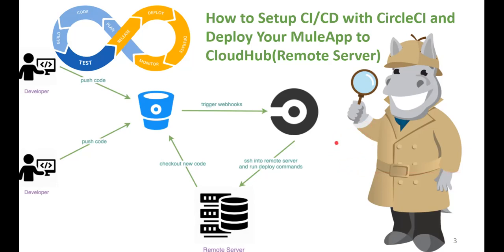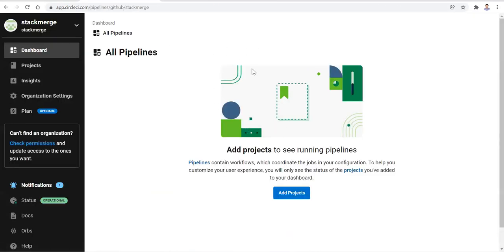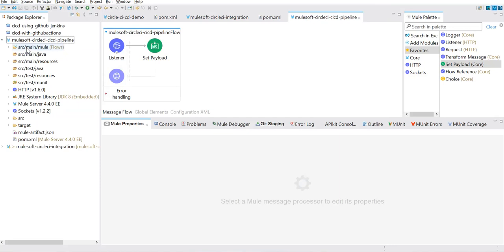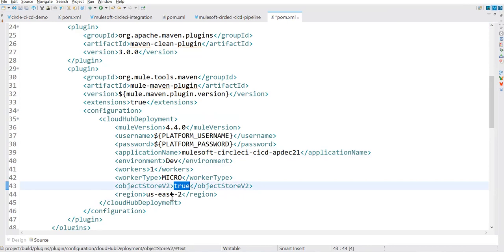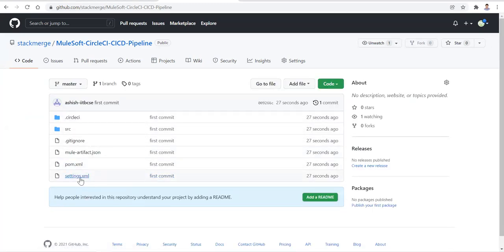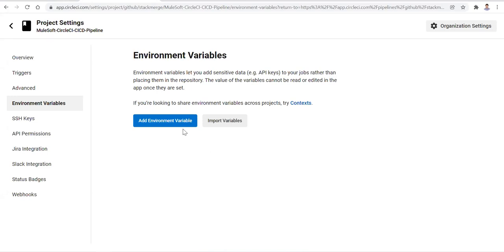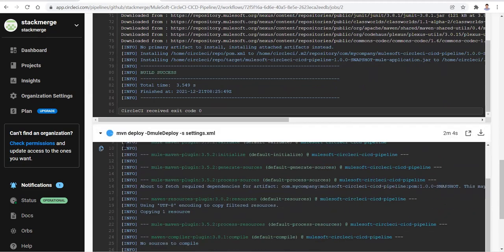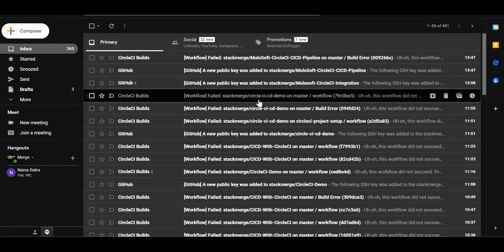#2: CICD Pipeline Using CircleCI | Maven Maven Plugin | CloudHub Deployment Automation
#2: CICD Pipeline Using CircleCI | Maven Maven Plugin | CloudHub Deployment Automation | MuleSoft CI CD Jenkins

What you'll learn from this Session:
- How to configure the mule-maven-plugin for deployment to CloudHub.
- How to configure maven for communication with the MuleSoft Exchange and Nexus repository.
- How to configure CircleCI workflow for maven.